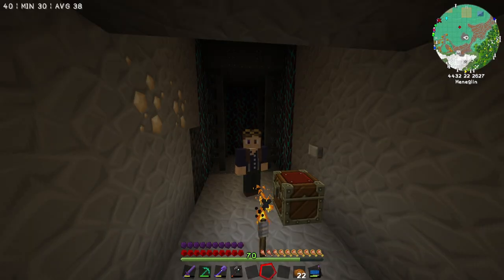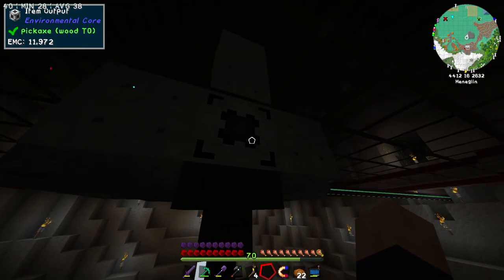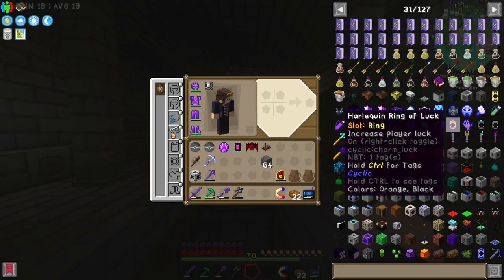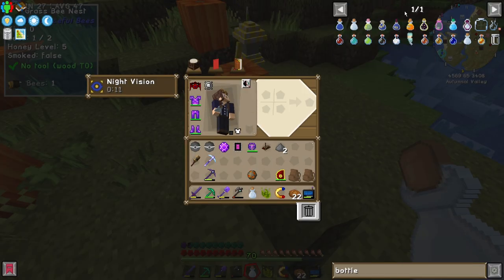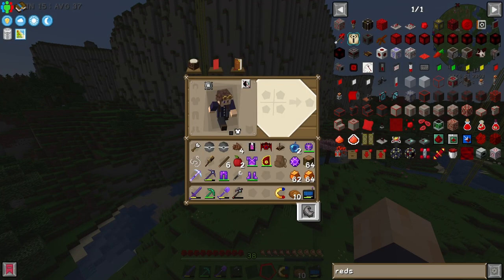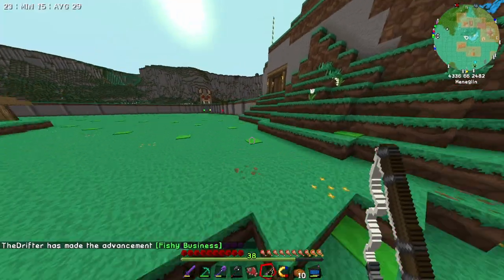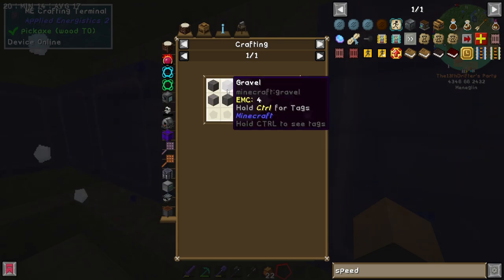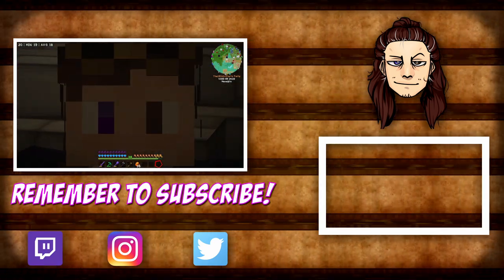Minecraft: Anhedonia - Season 2 Episode 29 - TRINKETS OF IMMORTALITY